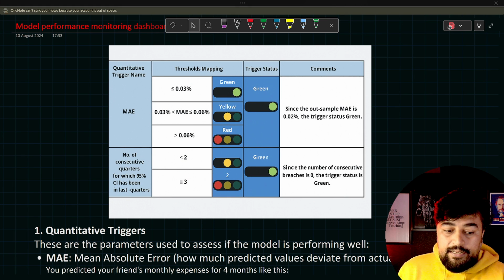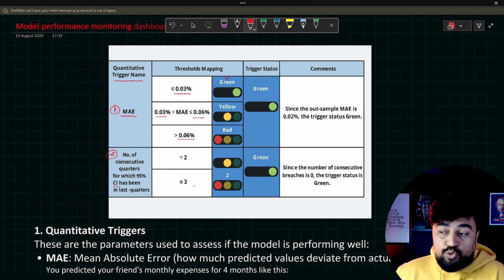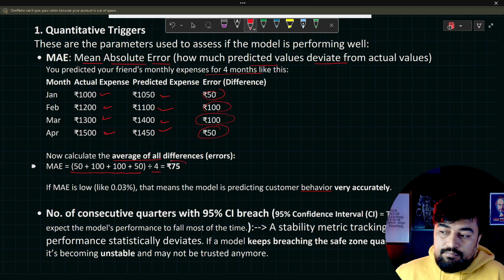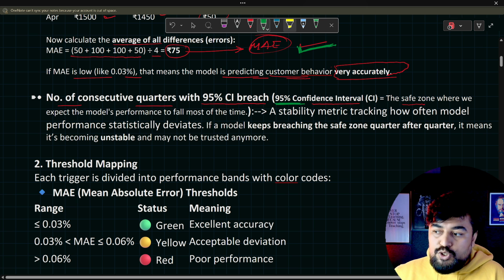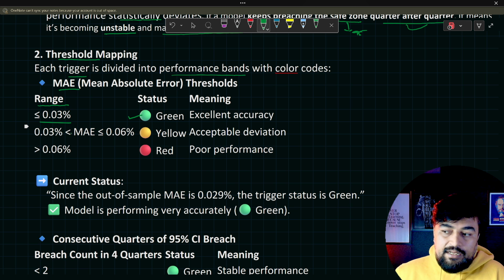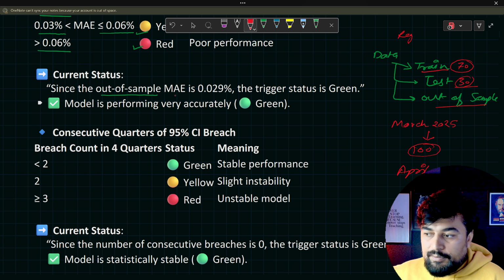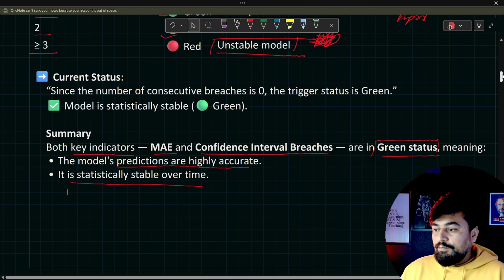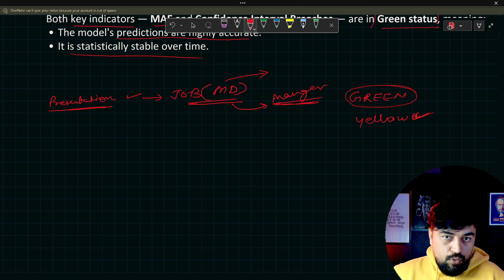Credit Risk Model Performance Monitoring Explained!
🚨 BANK SECRET: The Model DASHBOARD That KILLS Bad Loans (Part 3)
Discover the traffic light system banks hide from YOU! Credit risk pros: Master MAE, 95% CI breaches & color-coded triggers that decide if models live or die. Real Python/SAS dashboards revealed.

🔥 In This Video (Part 3 of Credit Risk Series):
🟢🟡🔴 Traffic Light Truth: What green/yellow/red really means for your model's survival
MAE Decoded: Why "Mean Absolute Error" decides your bonus (lower = $$$)
95% CI Trap: How 2+ quarters outside = EMERGENCY recalibration
Out-of-Sample Firewall: Testing models on NEVER-SEEN data
Stakeholder War Room: Presenting red alerts to panicked executives
Python/SAS Dashboards: Real bank monitoring templates dissected

💎 Key Weapons in Your Arsenal:
MAE (Mean Absolute Error): Your model's accuracy scorecard
95% Confidence Interval: The "safe zone" for predictions
Consecutive Breaches: Early-warning system for model decay
Color Triggers:
🟢 Green = "Sleep well"
🟡 Yellow = "Fix me next quarter"
🔴 Red = "Retire this model NOW"

Out-of-Sample Testing: The ultimate unbiased judge

💡 Nuclear Insights:
Red Light = Career Crossroads
🔴 status forces model retirement  Validators celebrate 🎉 / Developers panic 😰

MAE Is Your Report Card
The 2-Quarter Rule
95% CI breaches BACK-TO-BACK? Your model's on life support.

Out-of-Sample = The Truth Serum
Trained models lie. Fresh data exposes them.

Yellow's Silent Killer
🟡 status hides political battles: "Do we spend $500K recalibrating?"

Dashboard = Your Shield
"Blame the red light!" → How analysts survive stakeholder rage

🚀 Free Resources (Description Only!):
Model Monitoring Checklist: [Link]
Python Dashboard Template: [Link]
95% CI Calculator: [Link]

🔔 PART 1 (IFRS9): [Link] • PART 2 (SCORECARDS): [Link]

👍 LIKE if you cracked the bank's dashboard code!
💬 COMMENT: "🟢🟡🔴 Where's YOUR model?" - We'll respond!